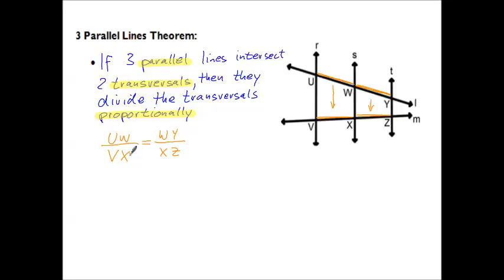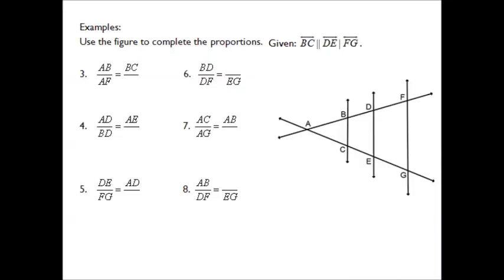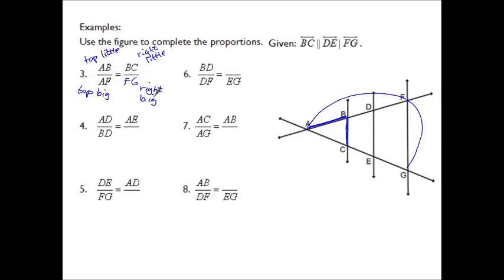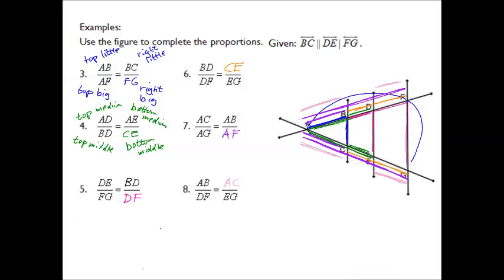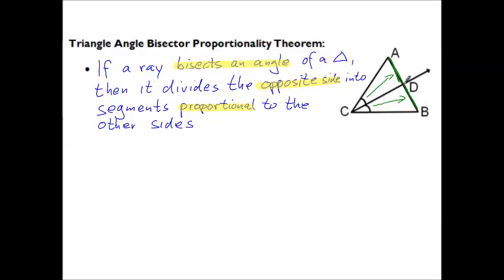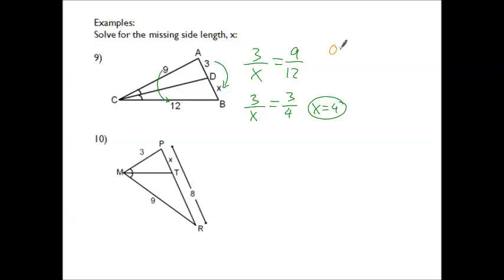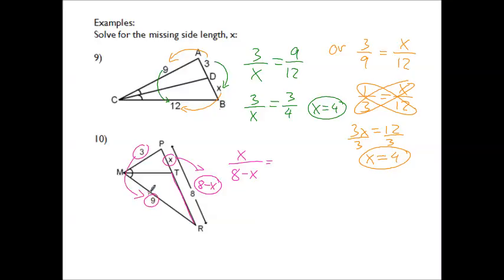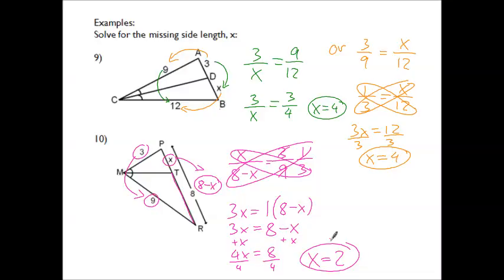Proportionality Theorems Part 2